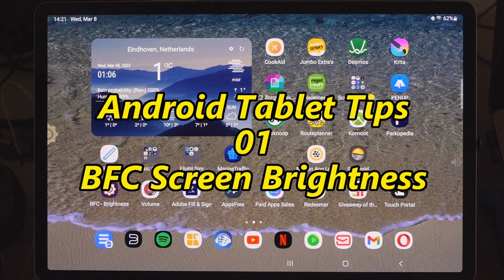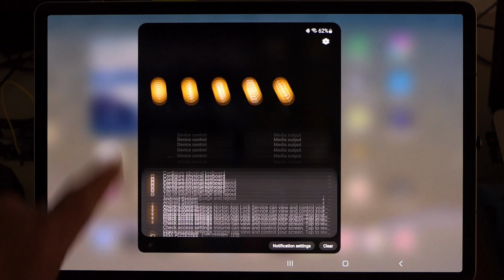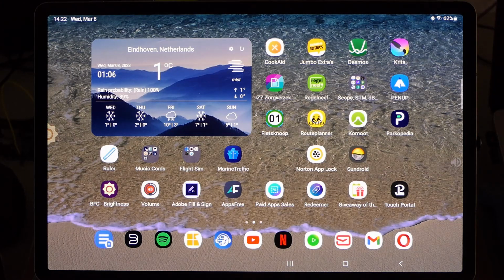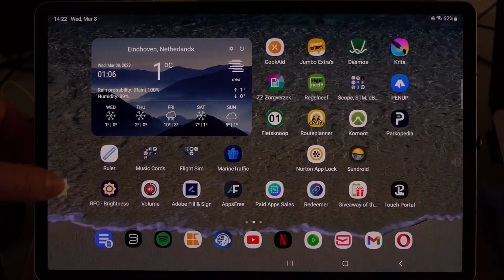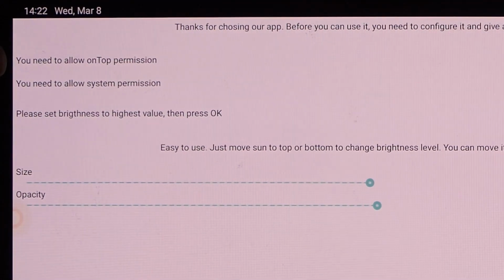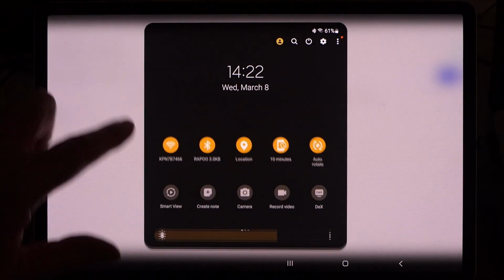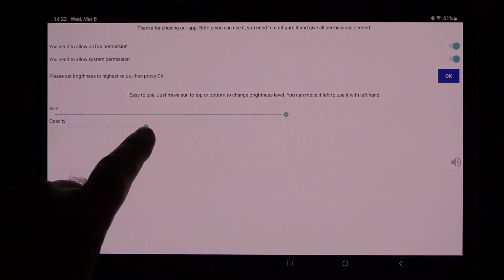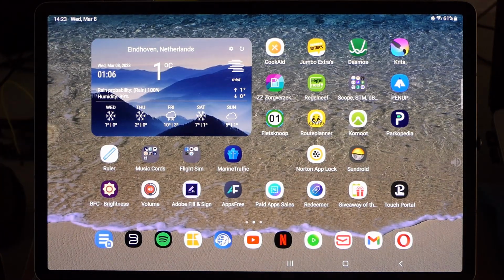Samsung Android Tablet Tips 01 Screen Brightness Control BFC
BFC Brightness uses an on screen icon on the left or right side of the screen which acts as a slider to change the screen brightness 'on the fly'.